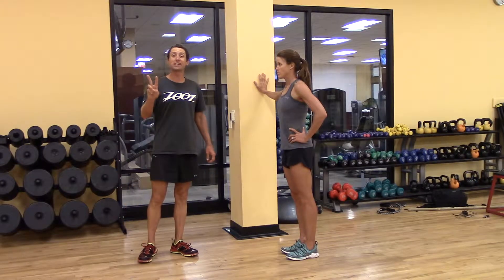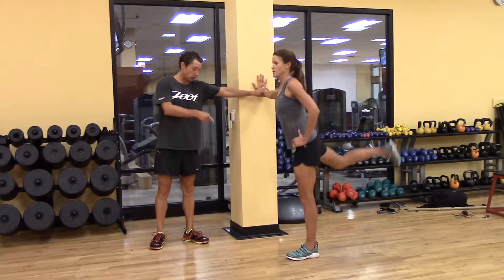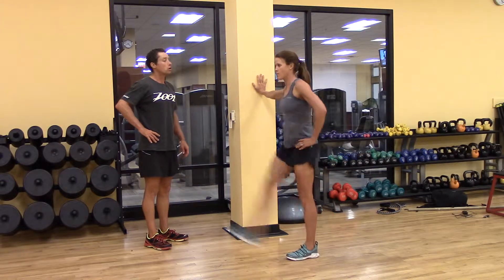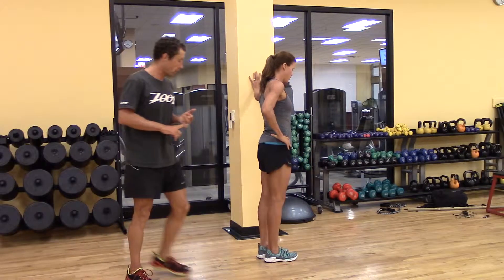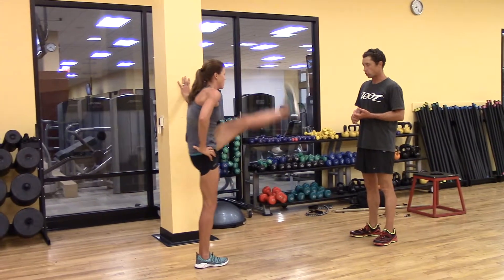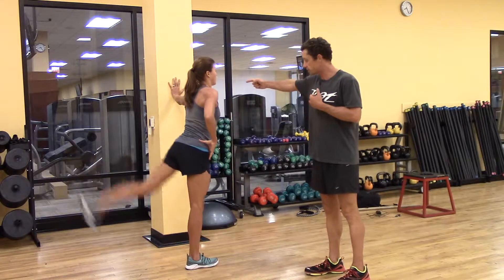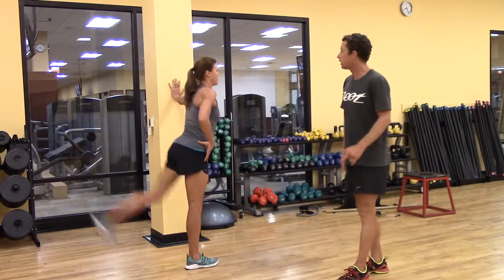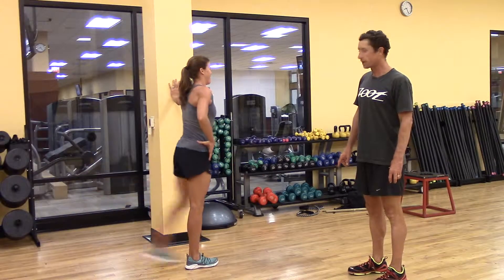HIP SWING HIP MOBILZATION (flextion and extension) (mobilization)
*this is a great mobilization to produce extensibility of the tissue that envelopes the hip and low back while enhancing rage of motion through the joints from the floor up the chain.
*lock the elbow-keep the trunk erect
*limit the forward/backward oscillation of the trunk